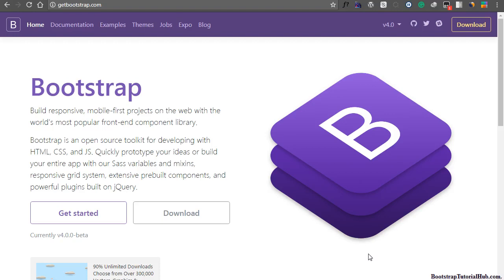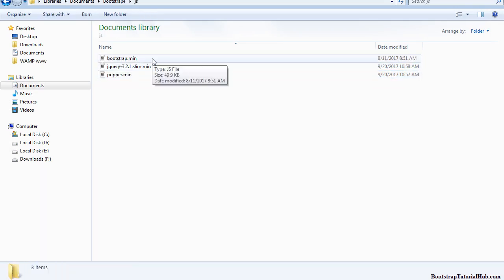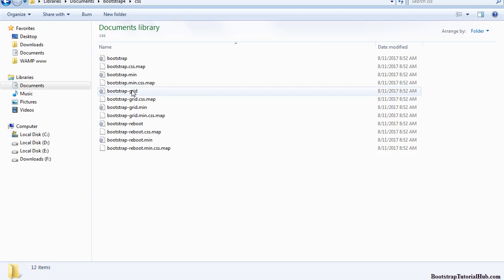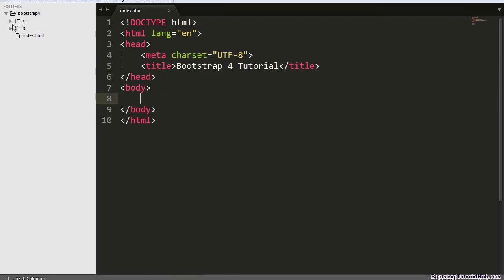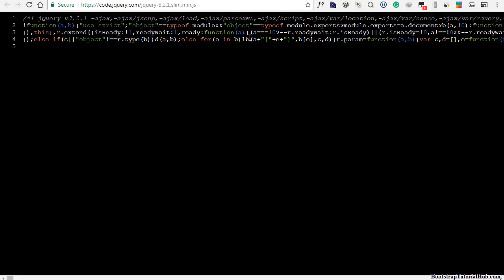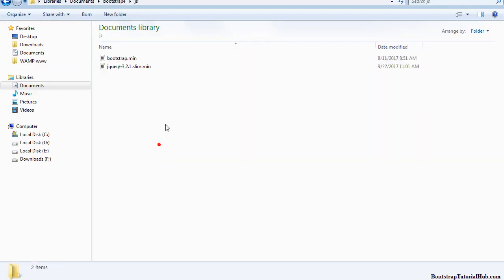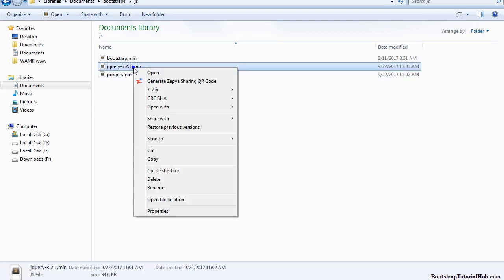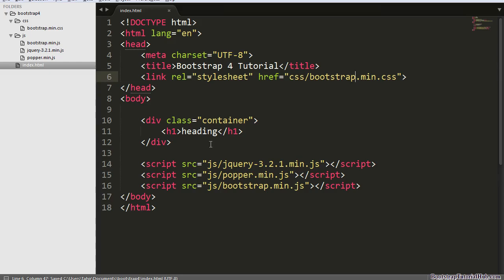Bootstrap 4 Tutorial for beginner - How to Download and use Bootstrap Locally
Resources